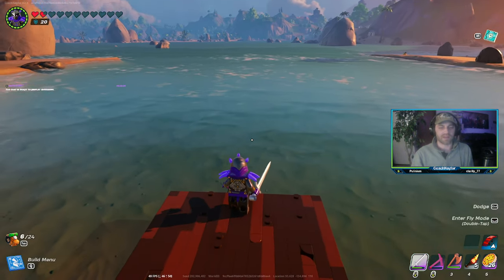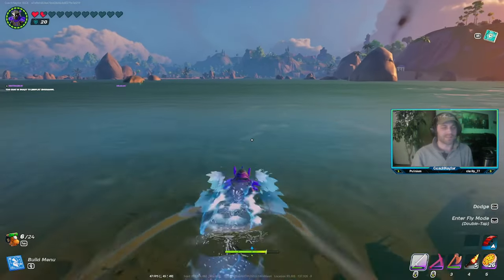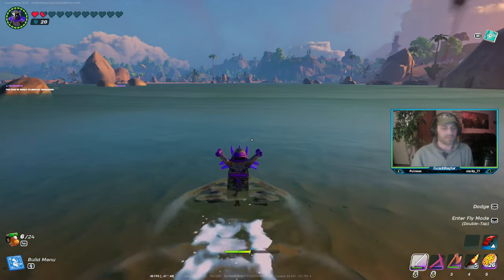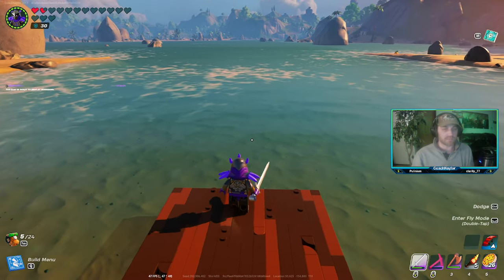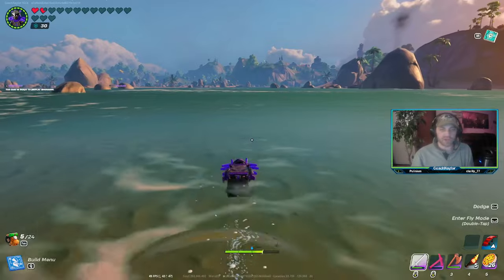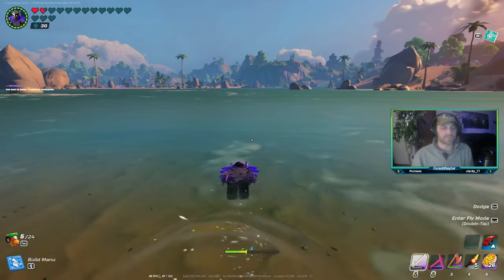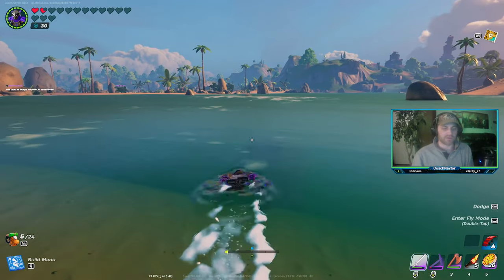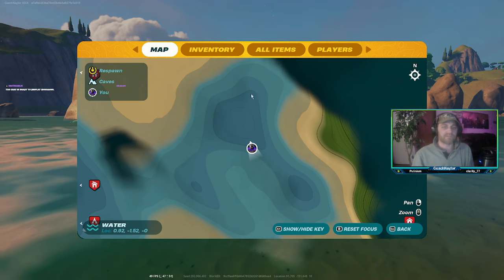The Wavebreak Charm Is THE FASTEST Way To Travel In Lego Fortnite!!!